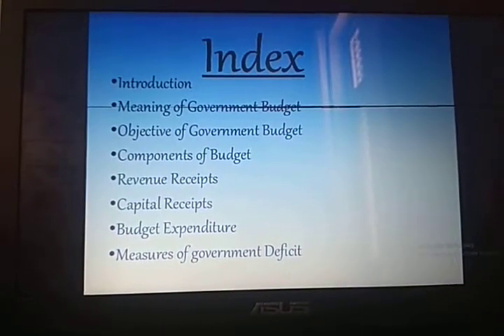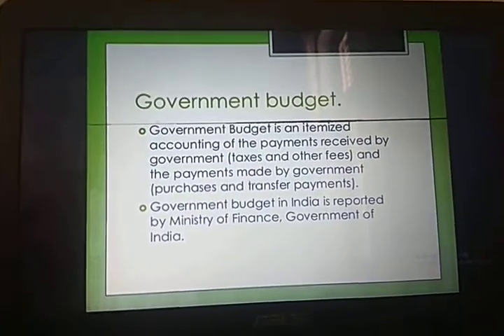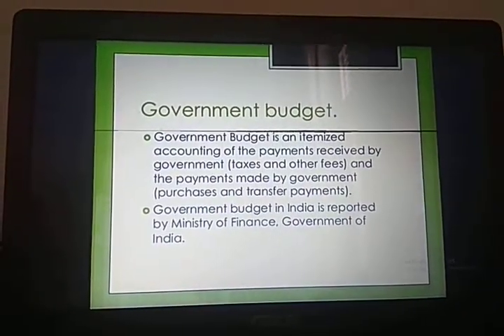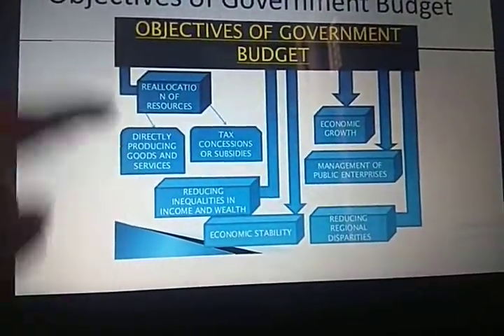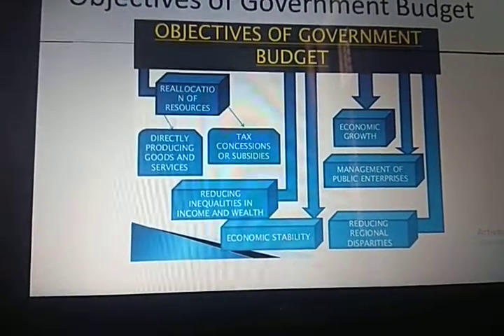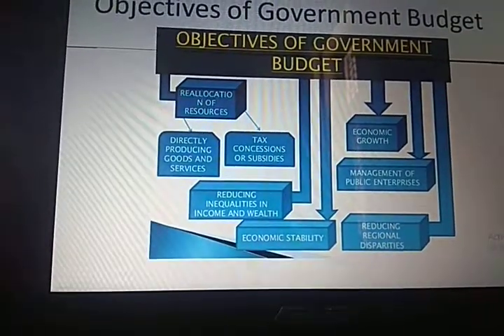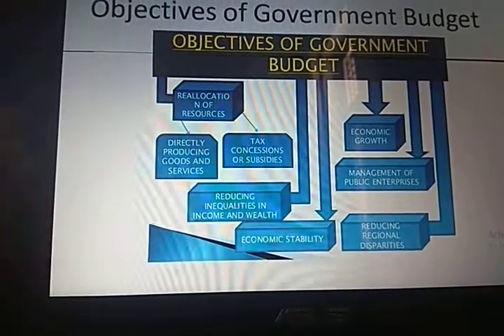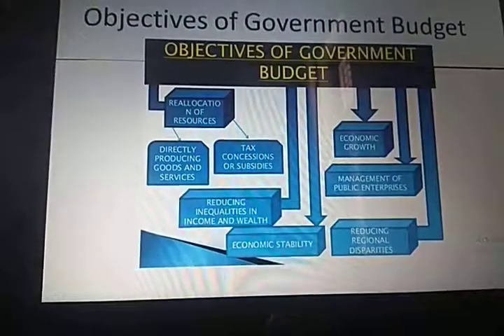Government budget (Part-1) by Rashmi Agrawal Class 12 Economics